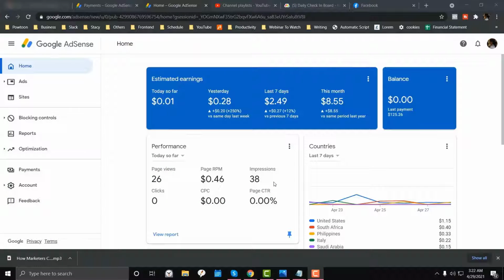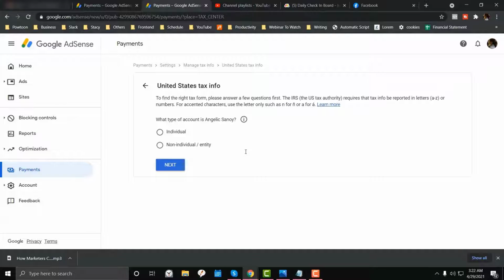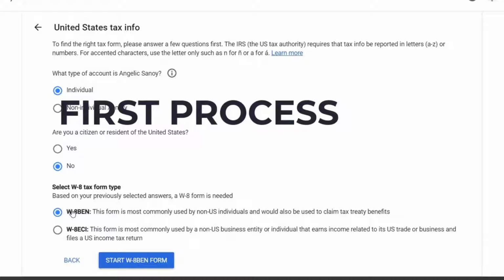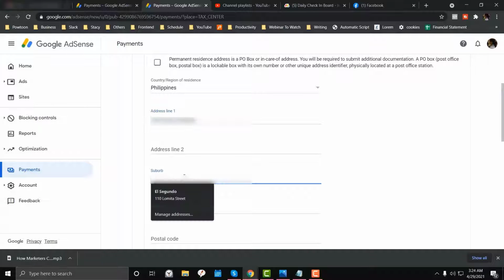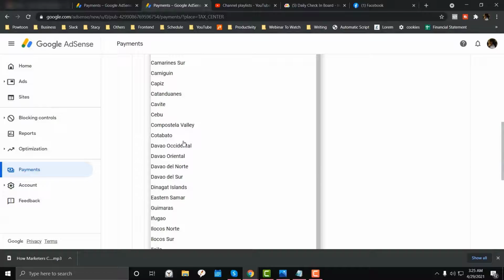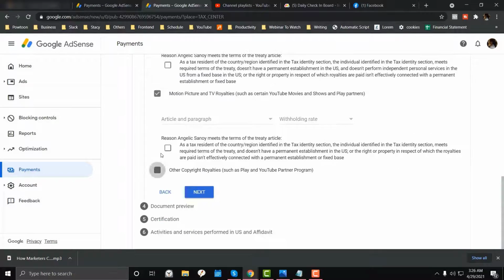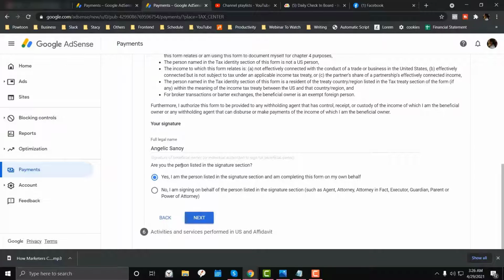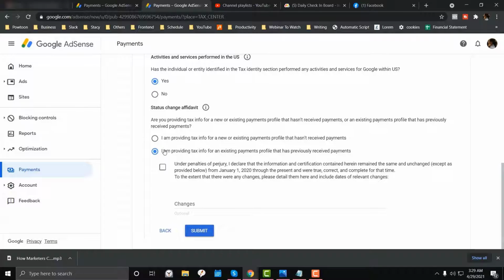YouTube Tax Guide For Non-US Citizen | Google Adsense Tax 101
In this video, I'll dig into the most confusing aspect of Youtube- the "Adsense tax" and how it affects you especially for non-US citizen.  We will cover the complete guide on how to waive the 30% tax in Google Adsense.